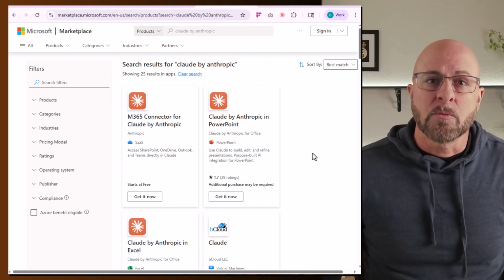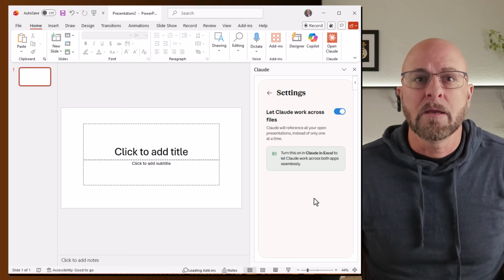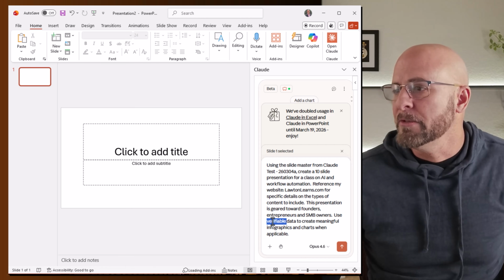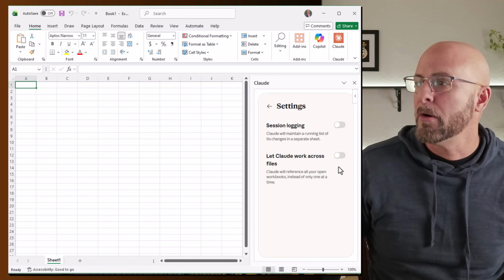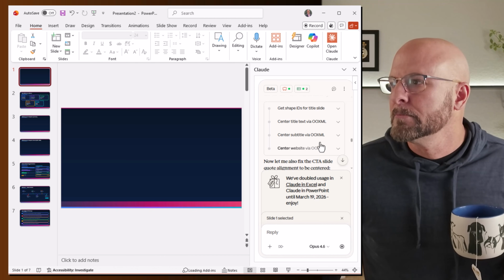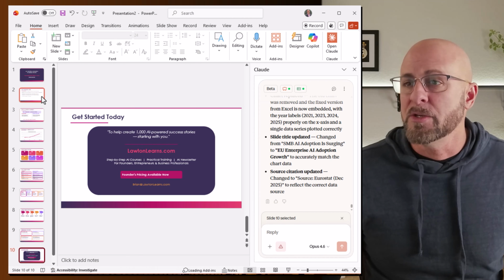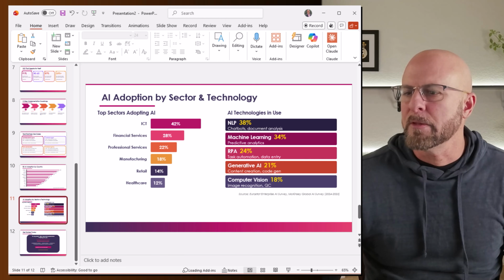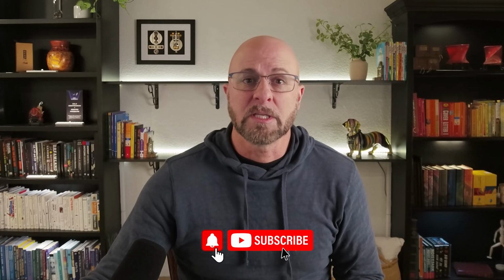Claude Just Changed How I Make Presentations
Discover how to install and effectively use the Claude add-in for Microsoft PowerPoint. We'll walk you through finding it on the Microsoft marketplace to create an ai ppt and enhance your presentations. This powerful ai tool integrates seamlessly to assist with your next ai presentation.

Learn to use AI and Automation for your business. Start for Free!

This email won't discuss the news and it will only show up when I've got something very worthwhile to share like:
- Incredible Prompts,
- Powerful AI Tips and Tricks for Businesses

You can opt-out anytime with one click and it's totally free.

00:00 How to Install Claude in Powerpoint
01:16 File Access
02:18 Creating a Presentation
03:26 Permissions
03:49 Connecting to Excel
05:04 Integrating Excel Data
06:08 Reverting to Prior Versions
06:33 Inserting Slides
07:40 Reviewing Results
08:37 Additional Features